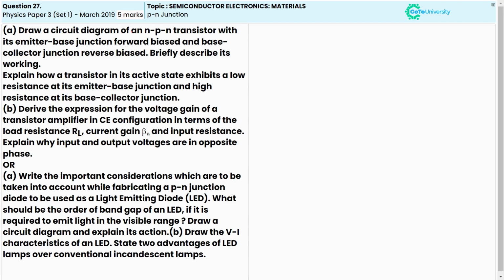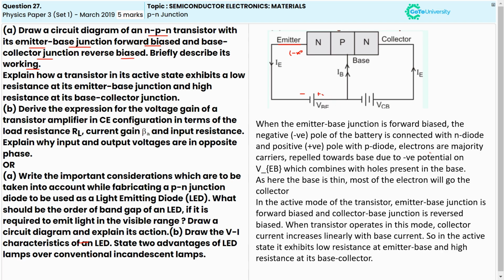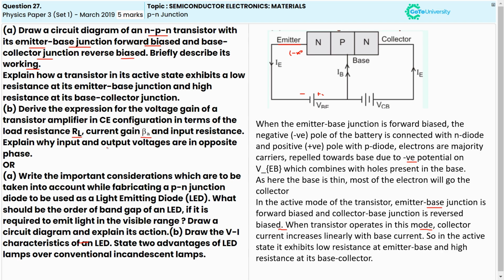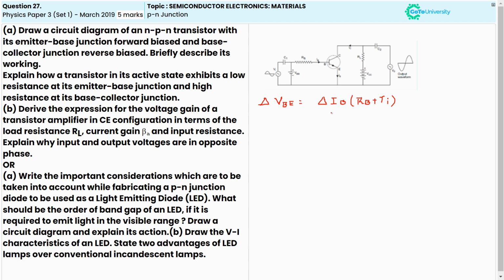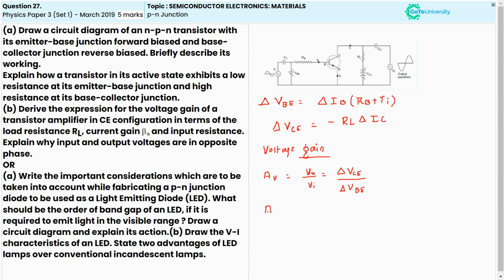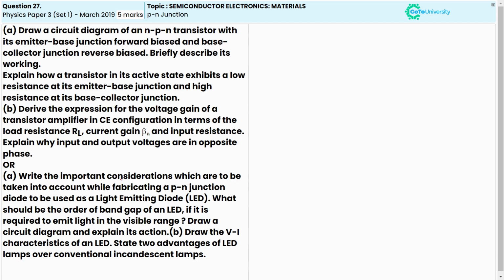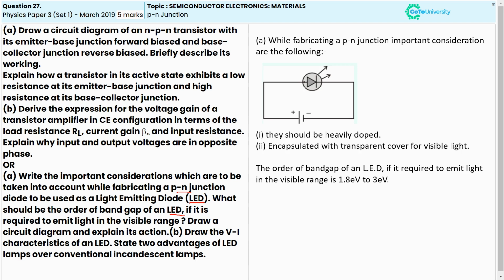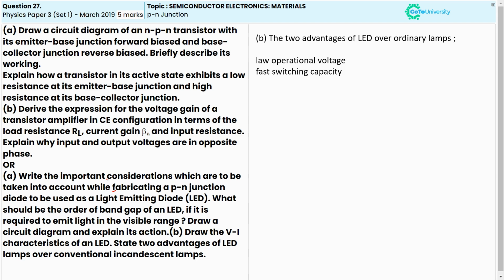CBSE 2019 Paper 3 Set 1 Question 27: Semiconductor Electronics - Understanding the p-n Junction